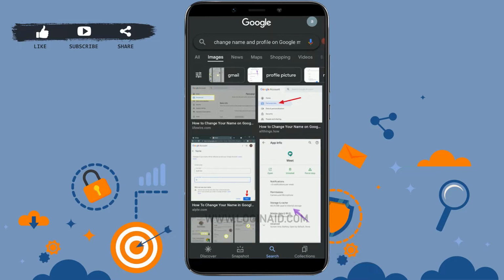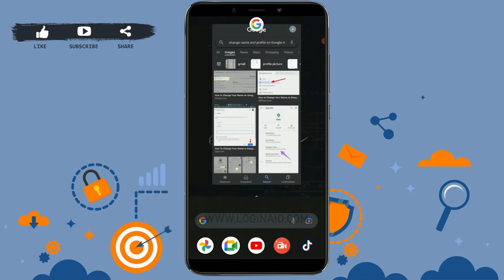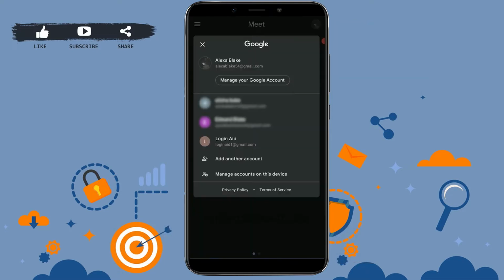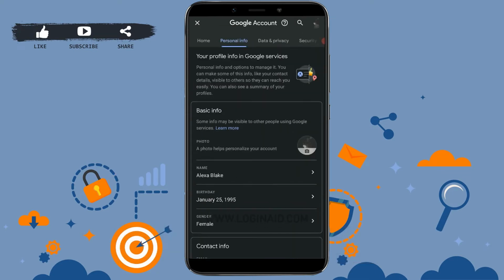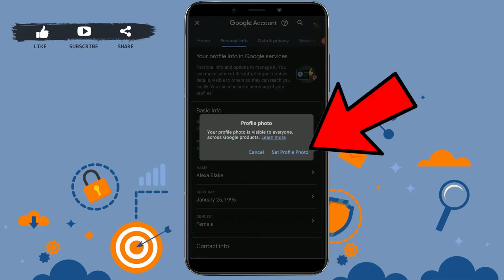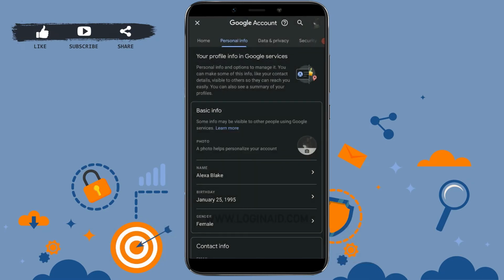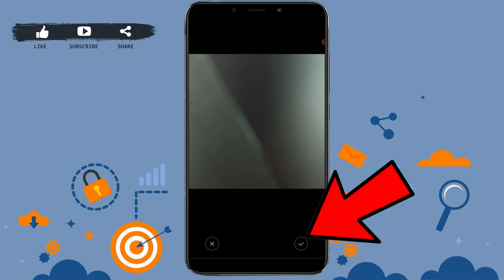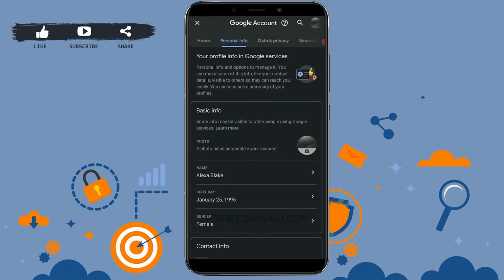How To Change Google Meet Profile Picture & Name 2022 | Change Profile Photo & Name In Google Meet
This tutorial video guides you on how you can change google meet profile picture and name.
1. Open google meet application.
2. Tap on ‘Profile’ on top right.
2. Tap on ‘Manage your account’.
3. Tap on ‘Personal Information’.
4. Tap on ‘Photo’ option and tap set profile photo.
5. Take a picture or choose from gallery. Once you choosed tap on ‘Accept’.
6. Tap on ‘Name’ option and change name tapping on ‘Save’.
Your Google meet name and profile picture will be updated.